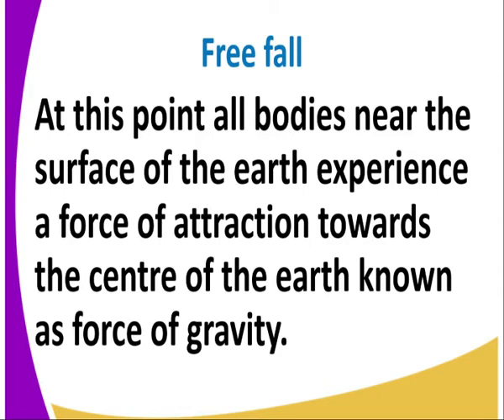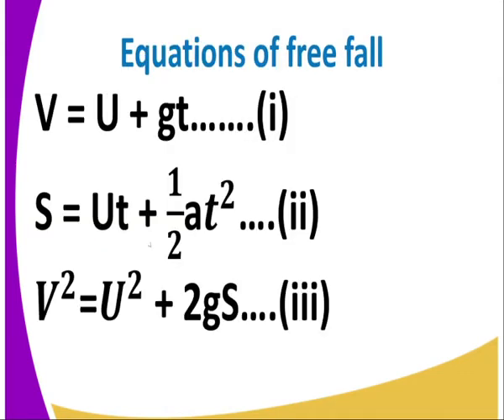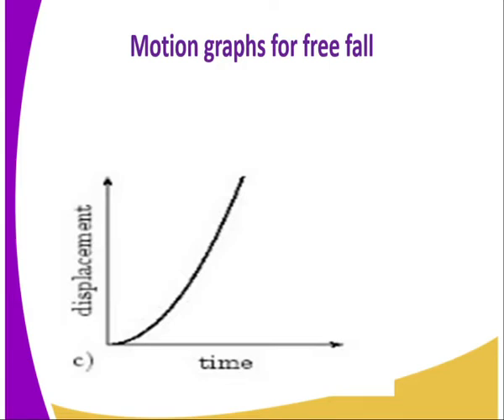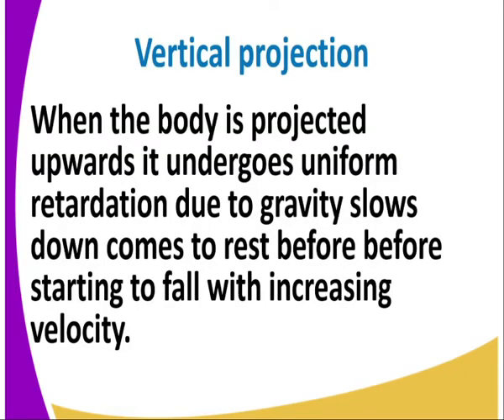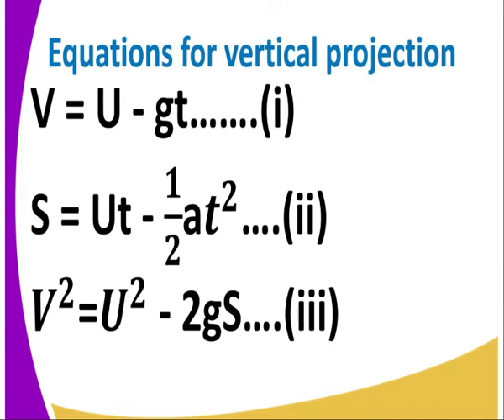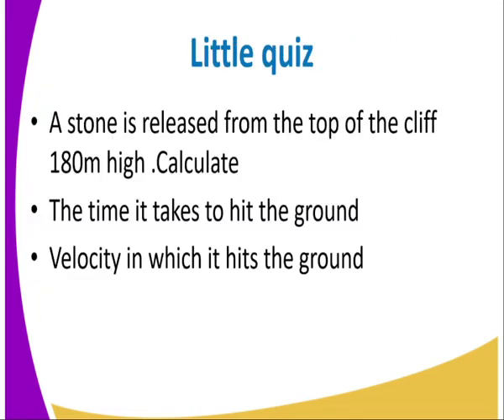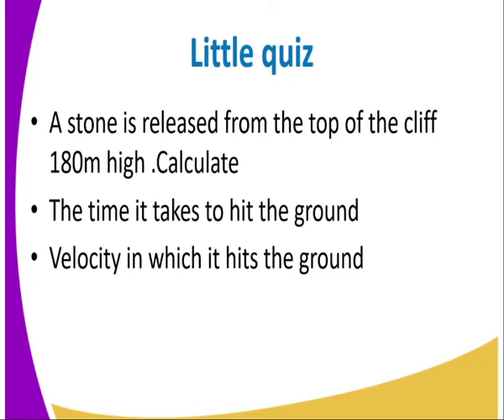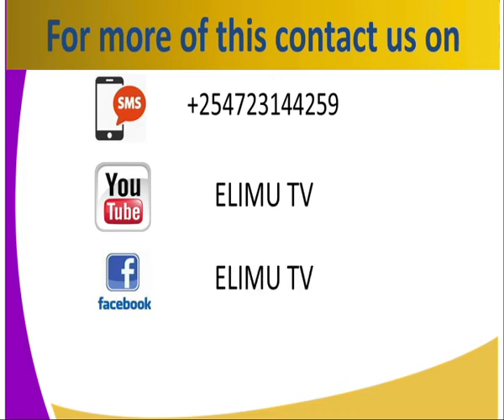physics form 3, equestion of linear motion lesson 20